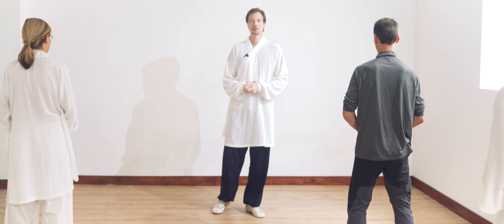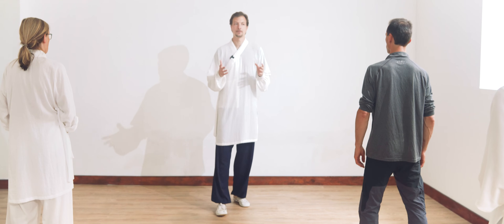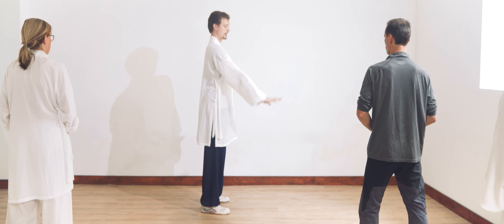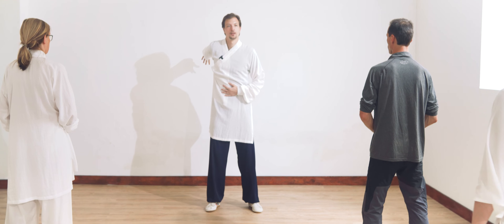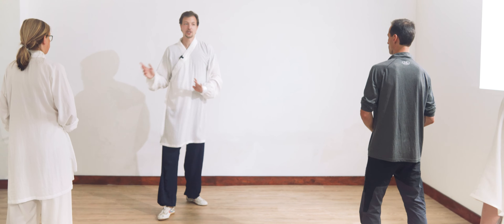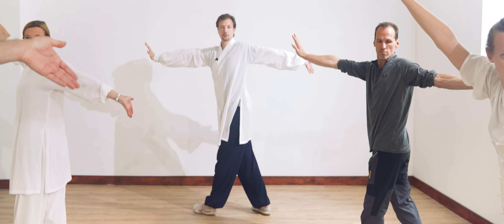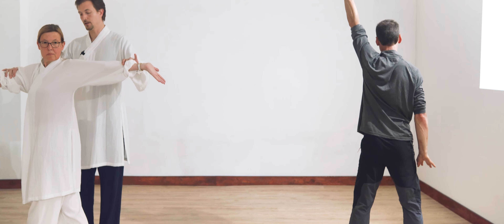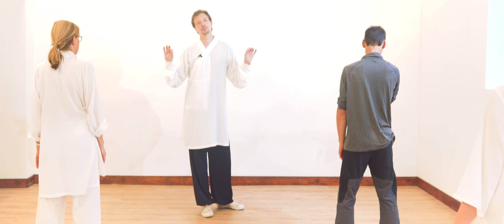Stretching the Shoulder Joint